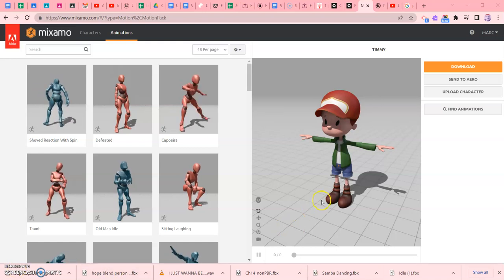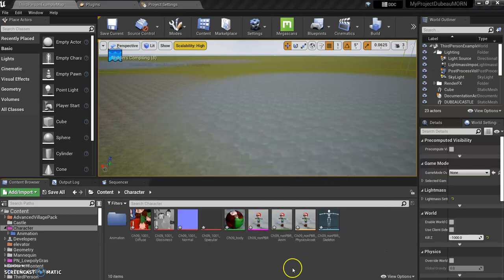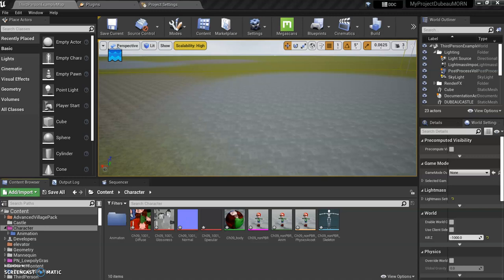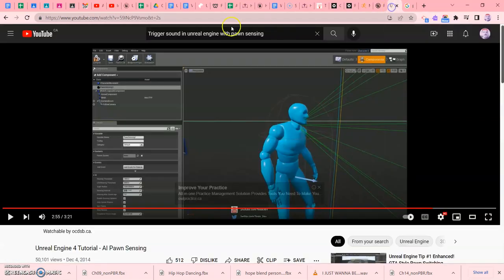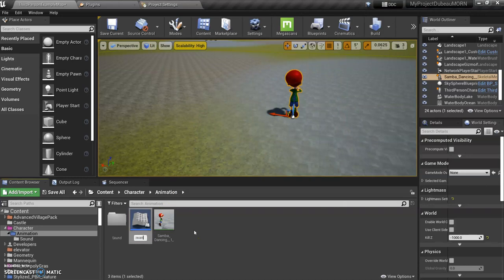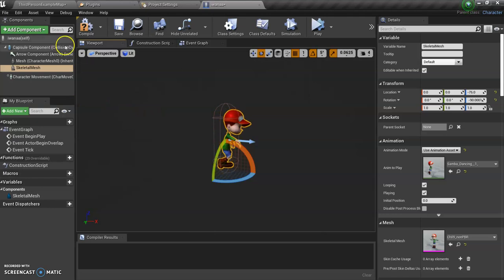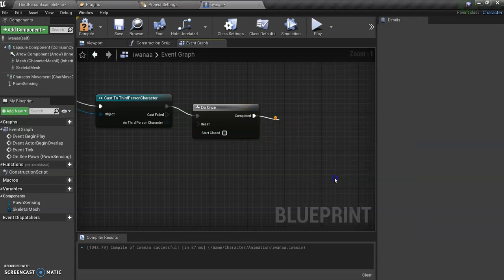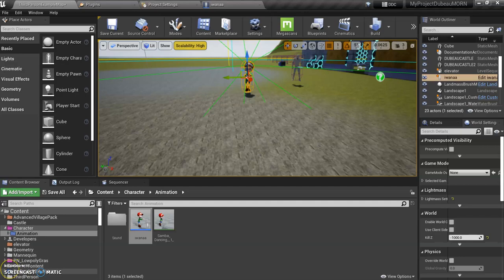Unreal 2022- Add Dancing Mixamo Character with Ai triggering Sound Bluprint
Students learn how to add a basic AI which triggers a sound.
We are working in Unreal Engine 4 and our target audience is High school students.